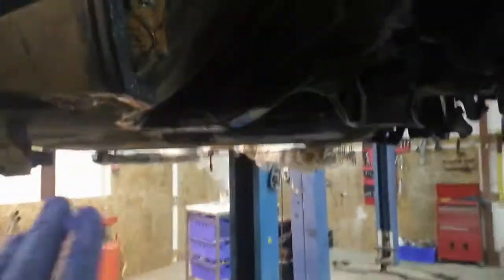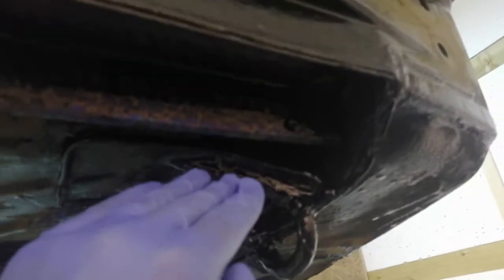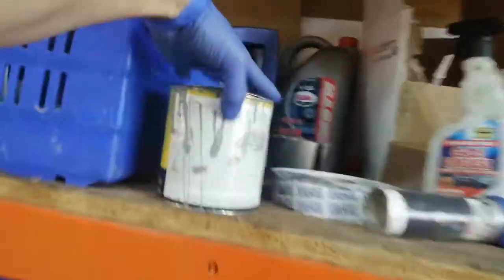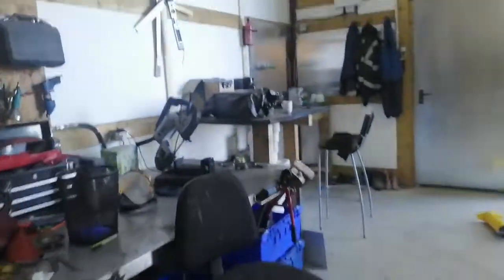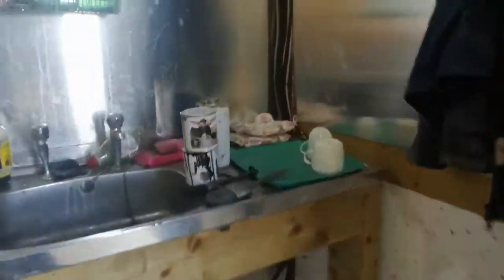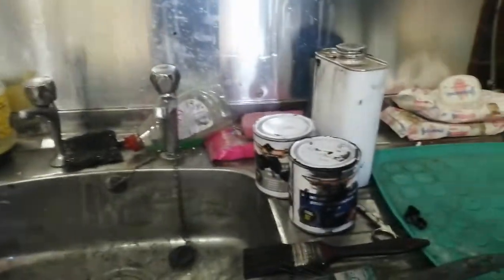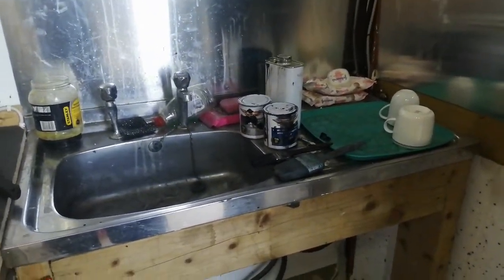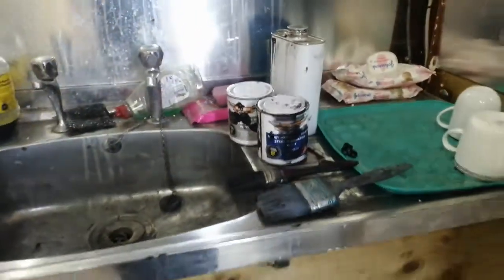Striping!! W124 om606 build update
This is the rustbuster epoxy mastic.

What do you guys think is it a bit strange to mark a 5 litres of actual paint & hardener as 6 litre kit when thinned to the maximum amount it can be? I mean normally when you buy automotive 2k paint it can be thinned 1 to 1 and you aren't sold it like that!